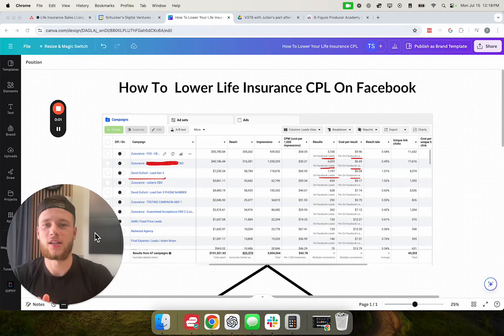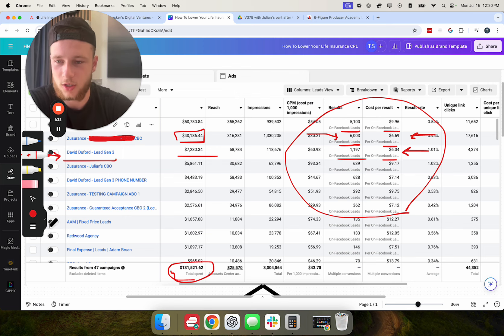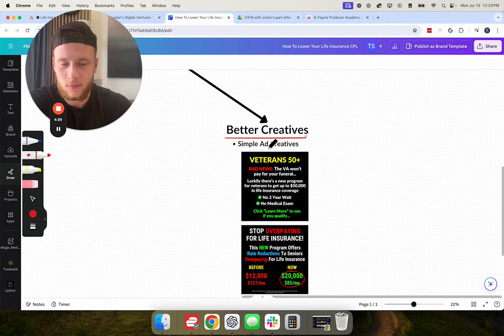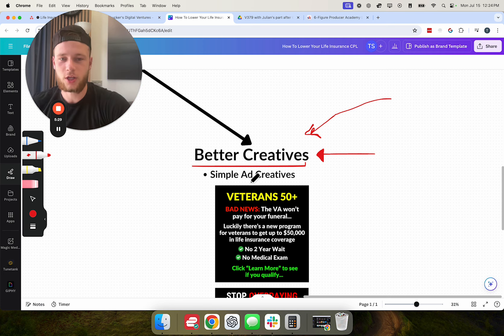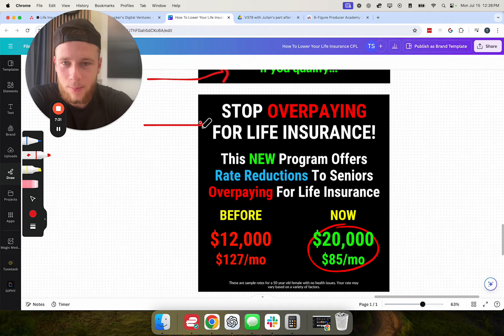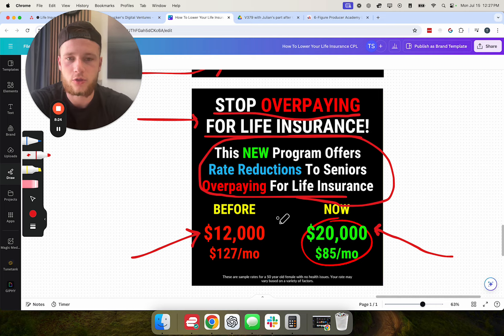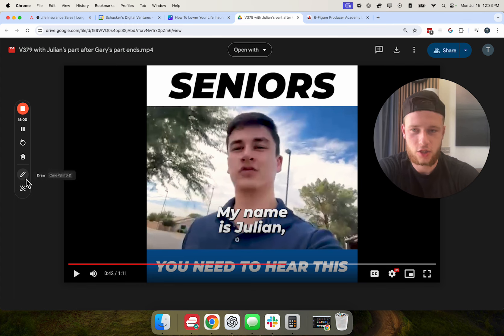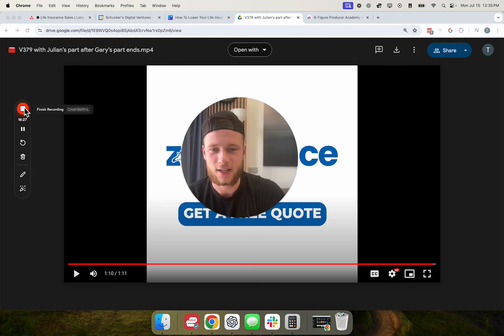How To Get Low Cost Final Expense Leads on Facebook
📞 Apply to Join Our Coaching Program:
📈 Get Access To The Life Insurance Agent Number Tracking Sheet For FREE
ATTENTION LIFE INSURANCE AGENTS! We teach agents how to generate their own high intent life insurance leads and provide elite sales training to help agents make 6-figures selling final expense life insurance over the phone.

We are a life insurance telesales company that focuses primarily on selling final expense life insurance over the phone. We offer intensive sales training and teach life insurance agents to generate life insurance leads to help them make 6-figures and beyond working from home.
All references, statements or claims contained in this video of any positive sales/earnings results that agents have achieved or are able to achieve working with us, whether made directly or through any existing agent testimonial, represents result which are not typical and, in some cases, extraordinary, prospective agents should not rely upon any such examples or claims or automatically expect to achieve any demonstrated or referenced results achieved by other agents or that may be claimed directly by any existing agent in this video. There is never a guarantee that any of our agents will achieve any positive results. While similar results are possible and they have occurred in many cases, obtaining the level of final expense sales/earnings results that may be referenced or claimed directly by any of our agents in this video is based upon a variety of factors, including your level of effort and desire and other circumstances that cannot be predicted. We make no express or implied guarantees or warranties that the same sales/earnings results will be able to be achieved by any new agent working with us.